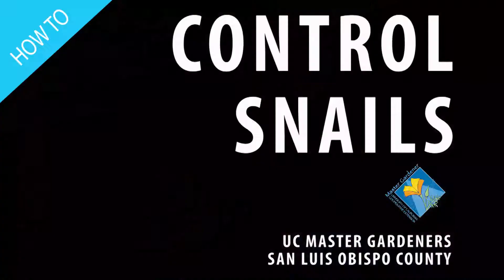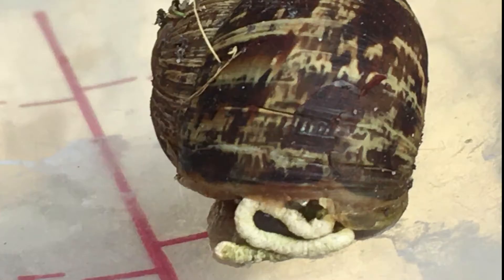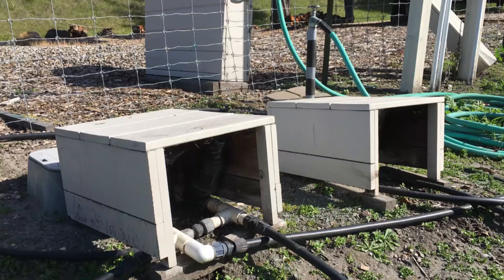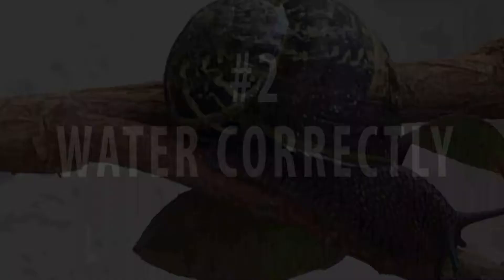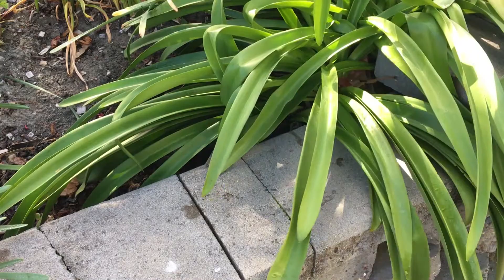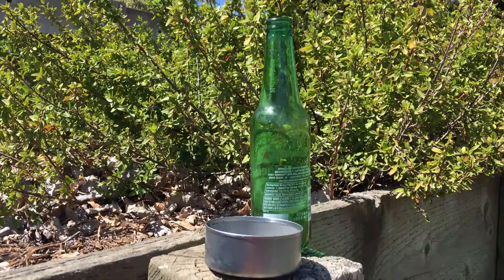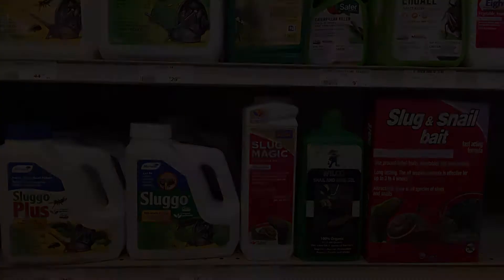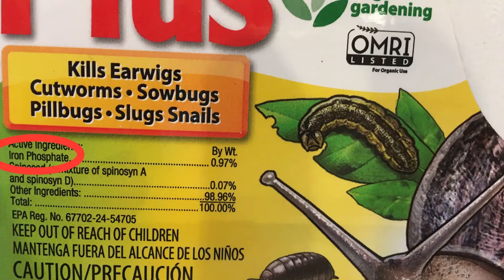How to Control Snails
A brief, informative video about snails including 6 sure-fire strategies for keeping their numbers under control in your garden or landscape.